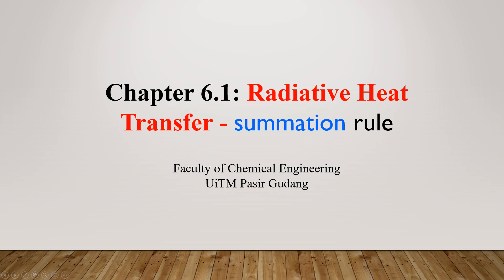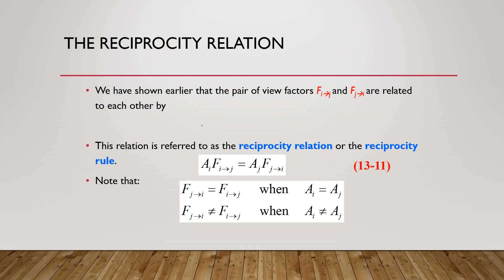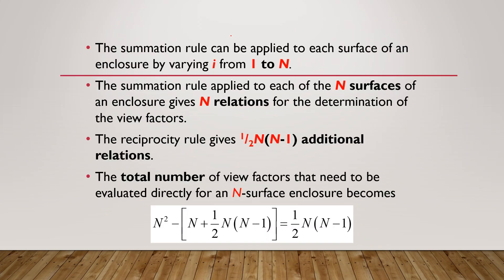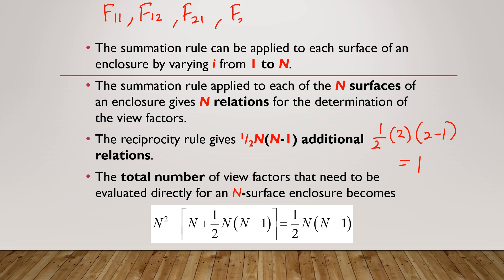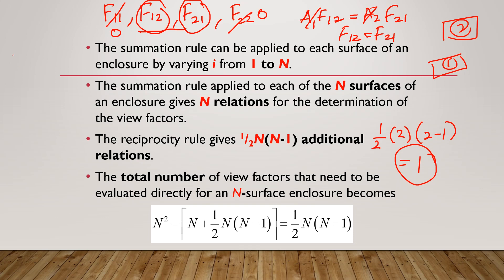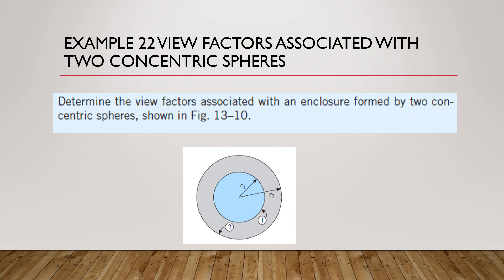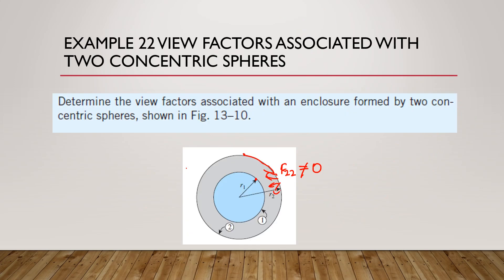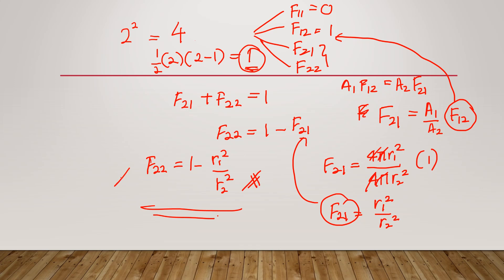Chapter 6.2.1 Radiative Heat Transfer -Summation Rule